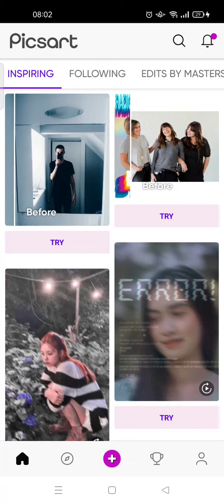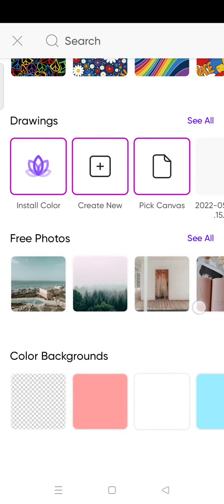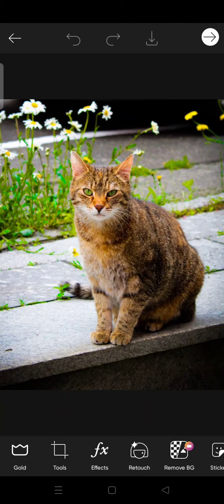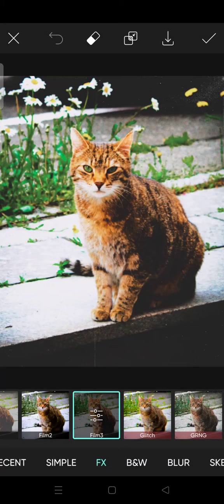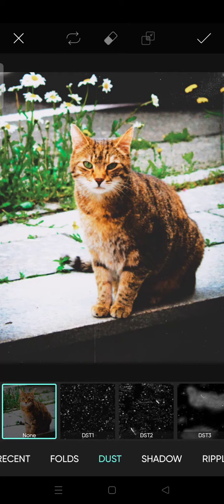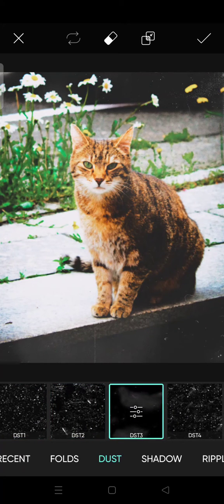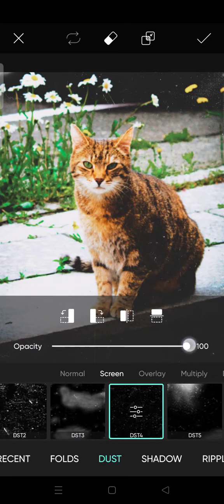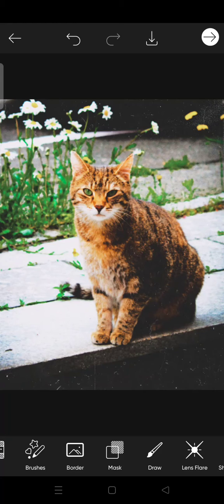Film Grain Effect om Picsart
It is so easy to add grain effect that will make your photo looks vintage